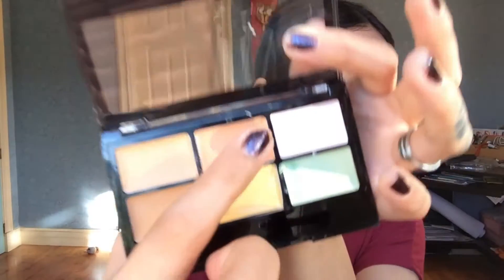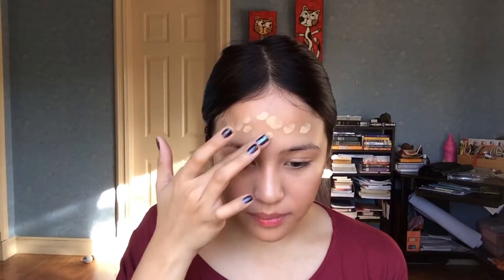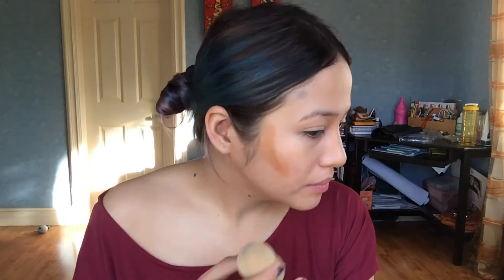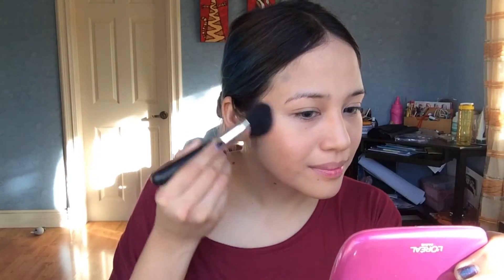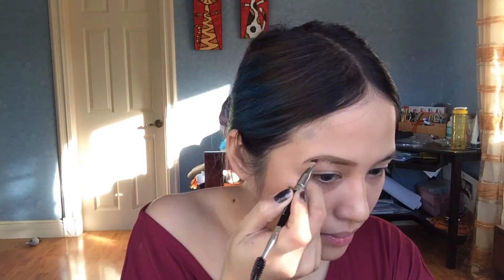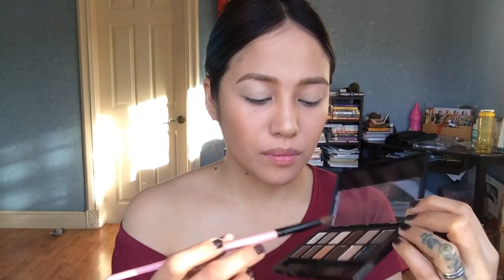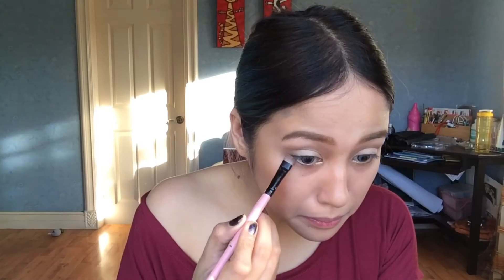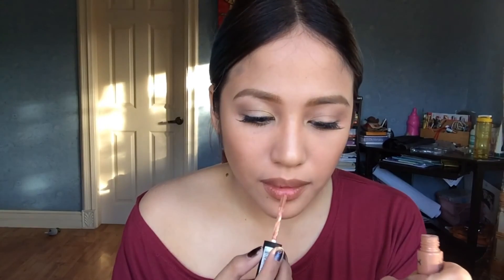Shimmery Eye + Dewy Skin + Nude Lips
Hello! I filmed this before NYE but what the hell?haha Better late than never. This is one of those looks that you can pull off any day. Enjoy and Stay Weird! 😊👽

Products I Used:
Avenue Skin Rejuvenating Cream
Revlon PhotoReady Skinlights Highlighter
Revlon Age Defying Foundation - Tender Beige
Maybelline Dream Liquid Mousse - Natural Beige Medium 2.5
Beauty Sponge
Gosh BB Foundation Cream
BYS Concealer Palette
Ben Nye Cameo Powder
LAGirls Blush Kit - SPICE
Marionnaud Angled Brush
BYS Brow Gel
Marionnaud Eyebrow Brush
Maybelline Brow Mascara
Real Techniques Buffing Brush
Etude House - Golden Ratio
Majolica Majorca - BE121 Eyeshadow
Maybelline - The Nudes Palette
Red Cherry Eyelashes - DW
Majolica Majorca - Fiber Mascara
Pinkies Collection - Atlantic